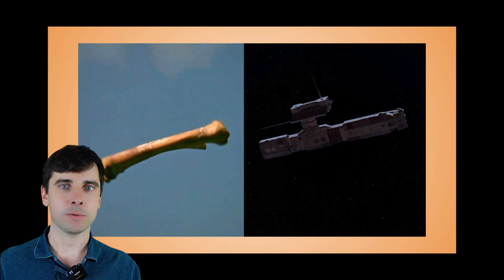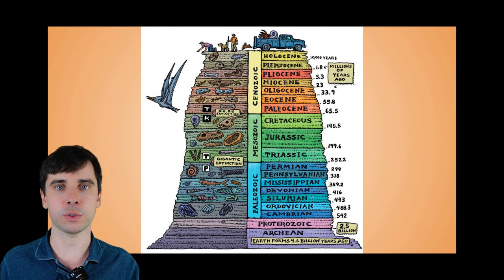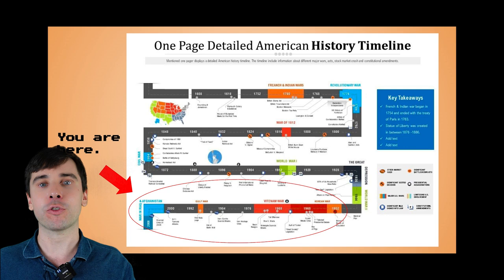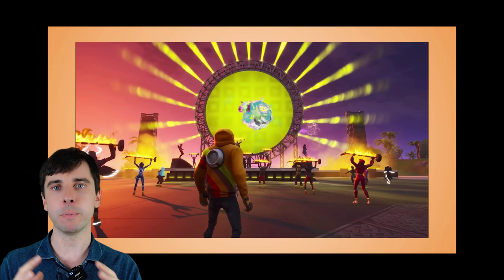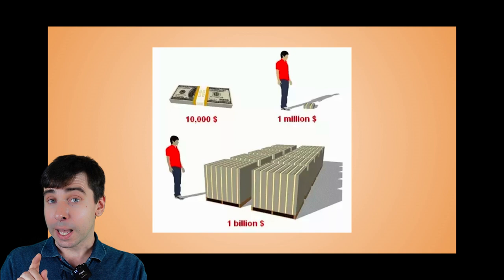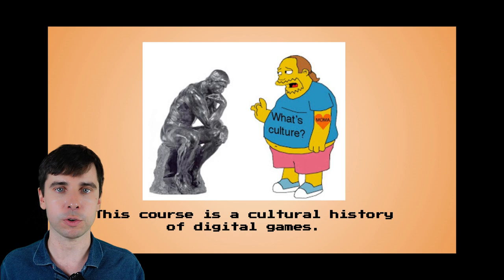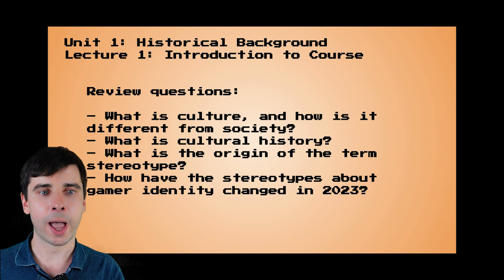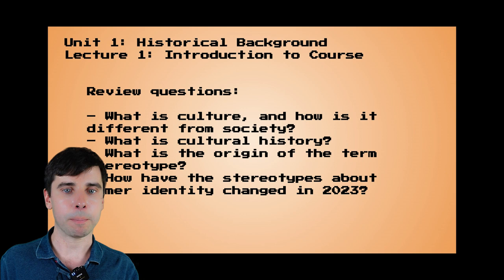History of Digital Games: Lecture 1.2